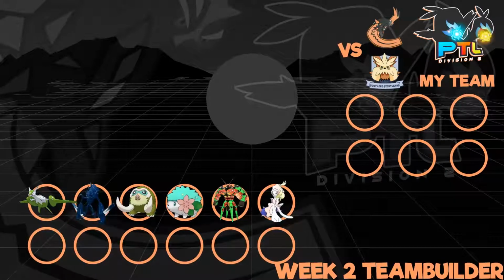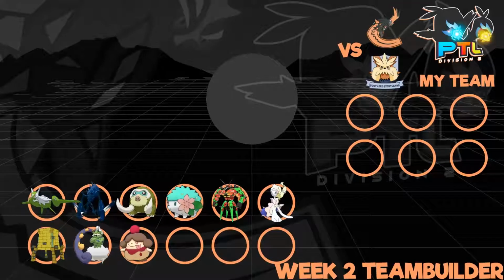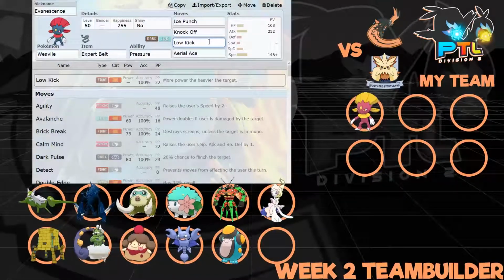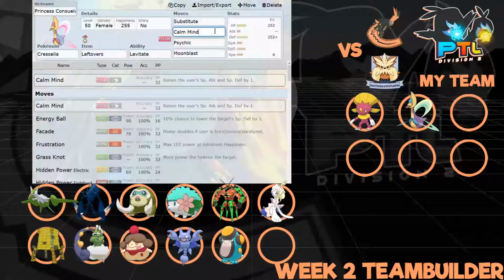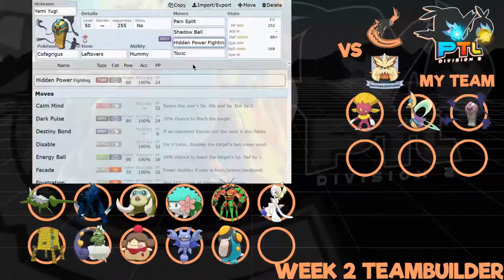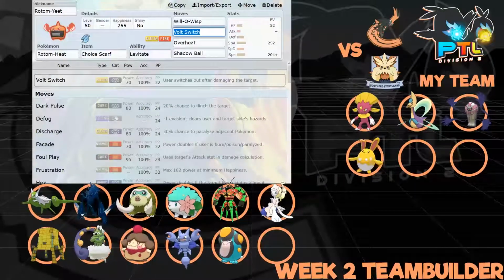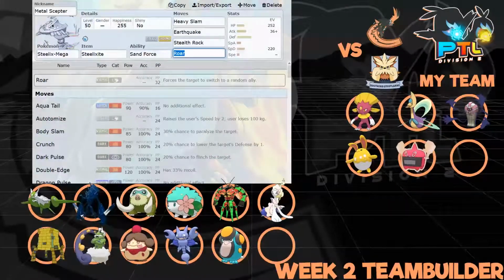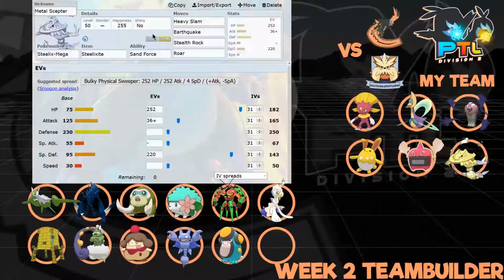PTL D2 S2 W2 | Teambuilder | Vancouver Tapu Konucks (0-1, -1) vs Southend Stoutlands (0-1, -3)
PTL D2 Coaches:
Mokey:
Bloodcrawler:
Joey:
JLaw:
Charlie:
Pascoe: